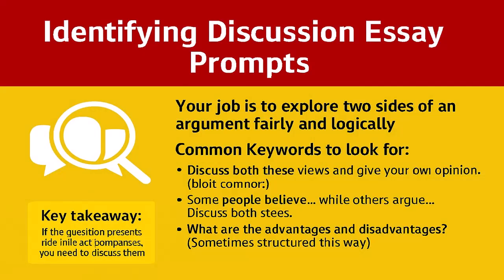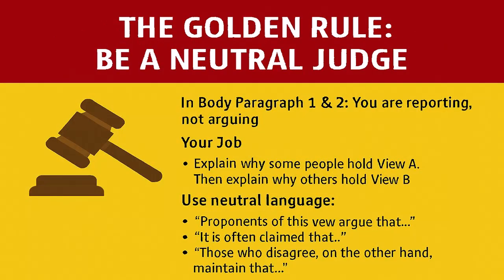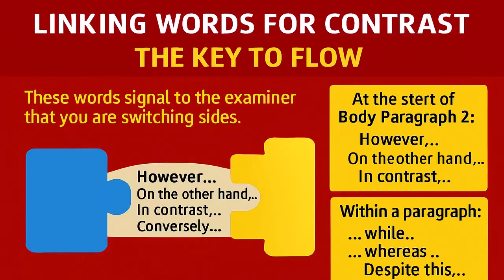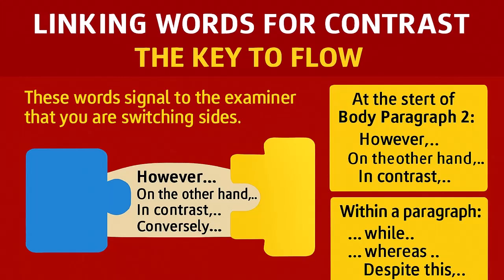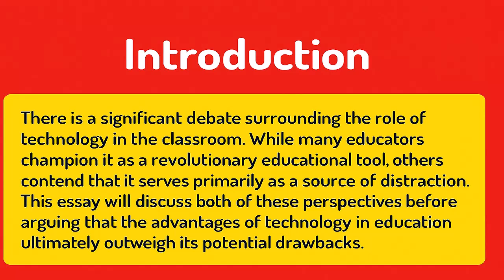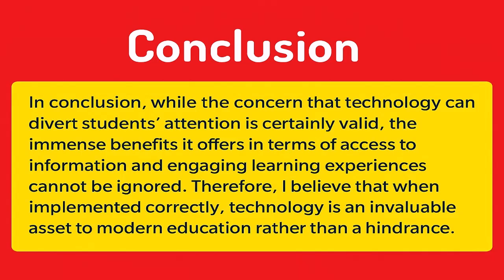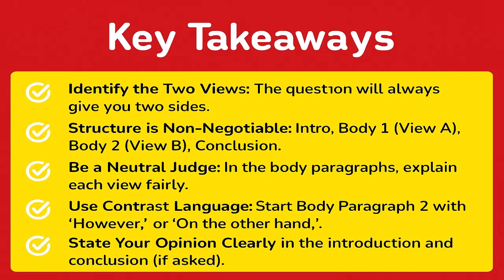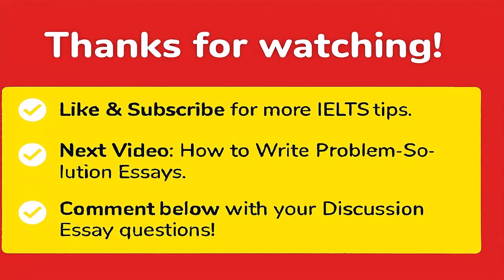How to Write a Band 9 Discussion Essay (Discuss Both Views + Opinion)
Master IELTS Task 2 Discussion Essays – Step by Step!
Struggling with “Discuss both views and give your own opinion” questions in IELTS Writing Task 2? In this video, you’ll learn how to structure a high-scoring Discussion Essay, explore both sides of the argument fairly, and clearly present your opinion — just like a Band 9 candidate.
We cover:
✅ How to recognize Discussion Essay prompts
✅ The perfect 4-paragraph structure
✅ Neutral vs opinionated language
✅ Sample essay with full introduction, body, and conclusion
✅ PEEL method + linking phrases
✅ A model Band 9 answer for “Technology in Education”
👉 Whether you’re aiming for a 7, 8, or 9 — this guide will show you exactly what the examiner wants to see.